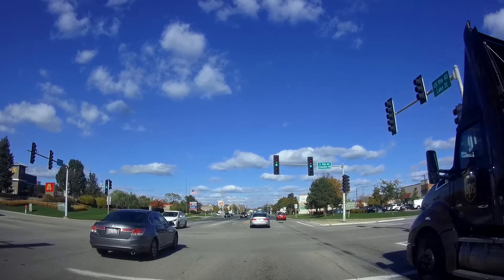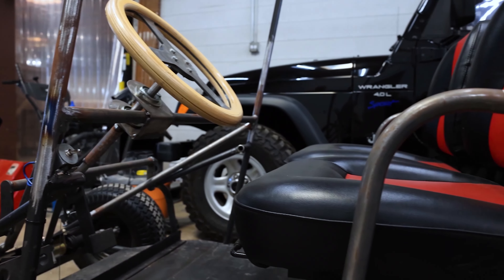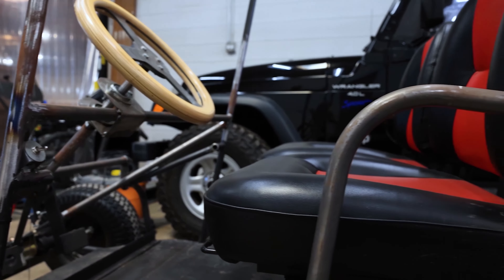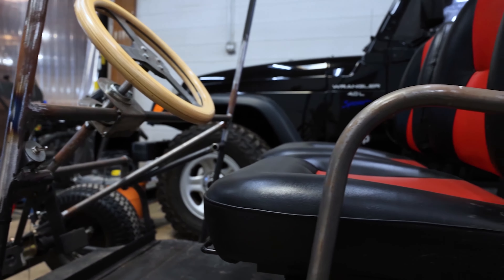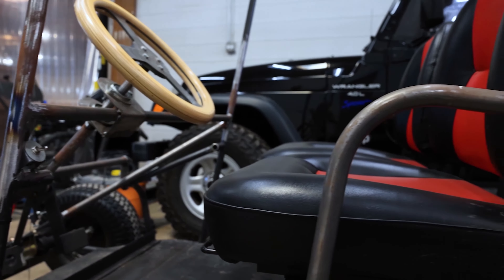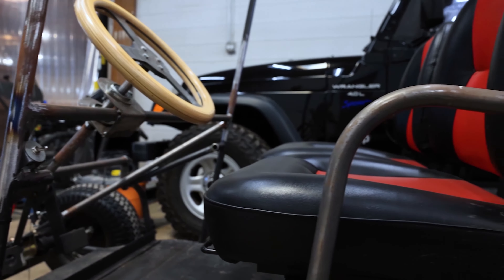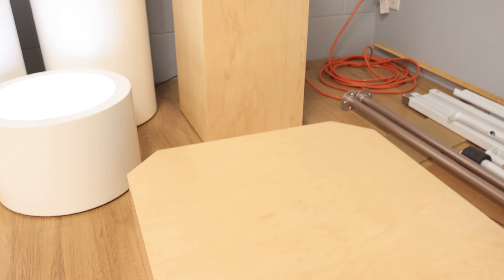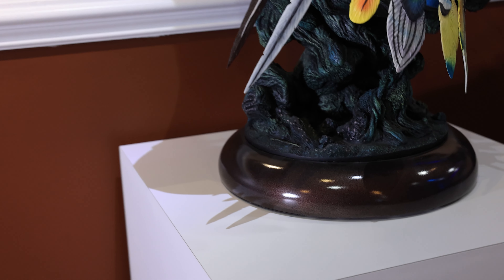Here is where I get my statue collection display pedestals [4K]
This is a tour of a company that makes high quality display pedestals for almost any event or setup.

Music | Wish You Were Here by Declan DP

🎵 Track Info:

Title: Wish You Were Here by Declan DP

🎵 Track Info:

Title: At Night by Spiring